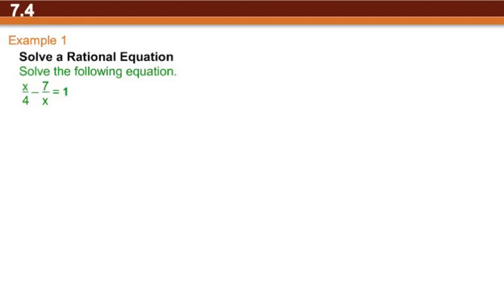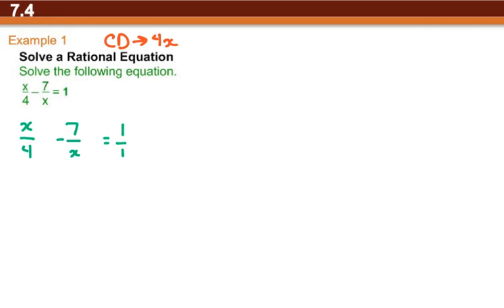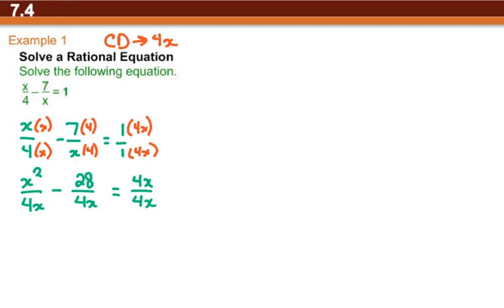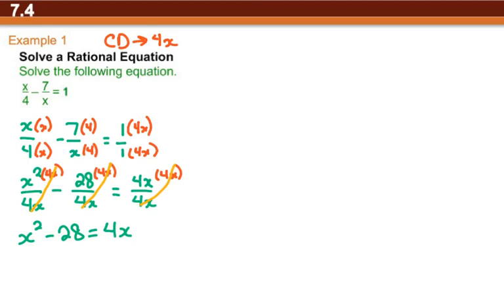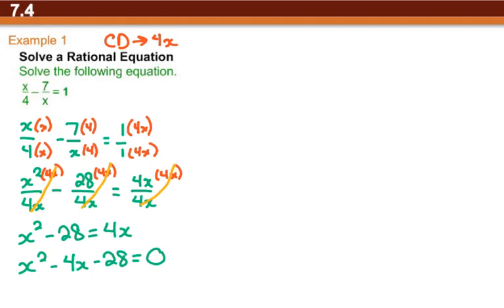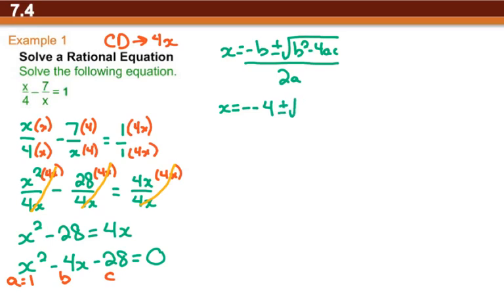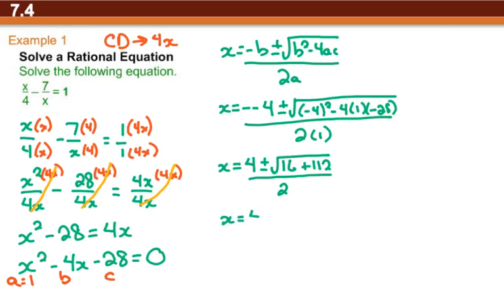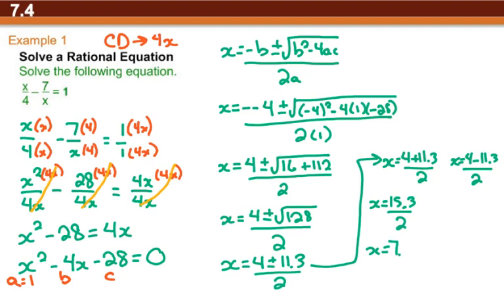7 4 2